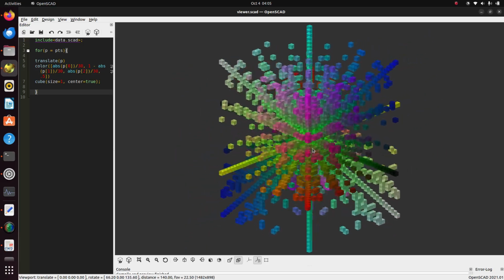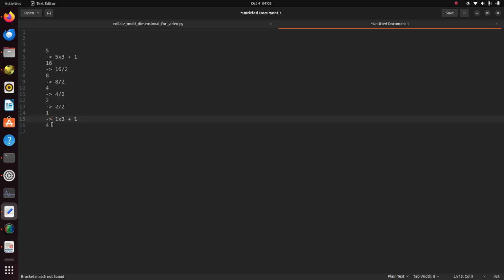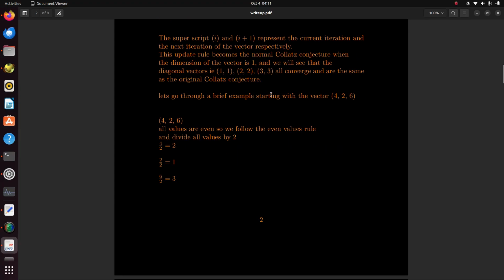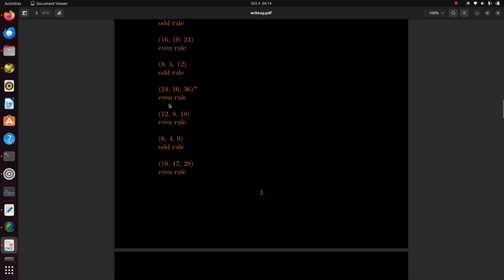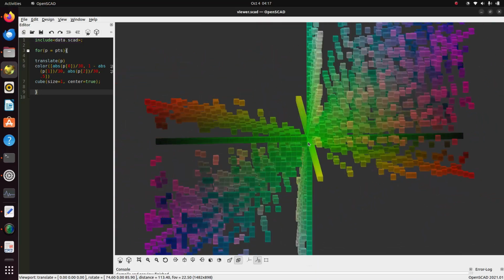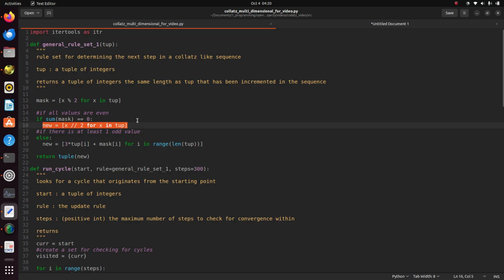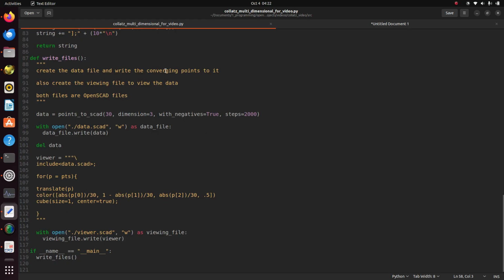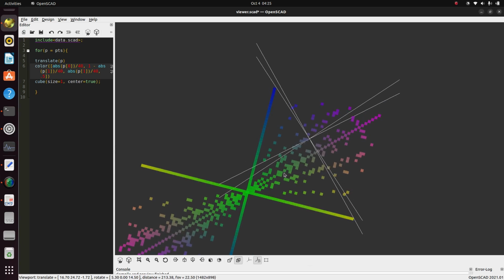My Multi Dimensional Collatz Conjecture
correction : at 19:10 when I said 200 steps, I meant to say 2,000 steps.

A viewer mentioned that I didn't actually make any conjectures about the system so here are a few :

In the cases where the dimension of the starting vector is at least 2.

1 : If we define a class of vectors as a permutation of a value x and/or 0’s. All vectors in a class will converge to the same cycle for the non-negative integers. These could be referred to as the diagonals which essentially reduces to the regular Collatz Conjecture.

2 : There are starting vectors that do not converge and infinitely vary. As in there is at least 1 starting vector of integers that never converges to a cycle. Which means none of the vectors
in it’s sequence are listed twice.
I would separate this into two cases, i: where all values in the vector are strictly non-negative, or strictly non-positive, and ii: where there can be any values positive, negative, and/or zero.

3 : There is no constant time algorithm to rigorously determine whether an arbitrary starting vector will converge to a cycle or not.